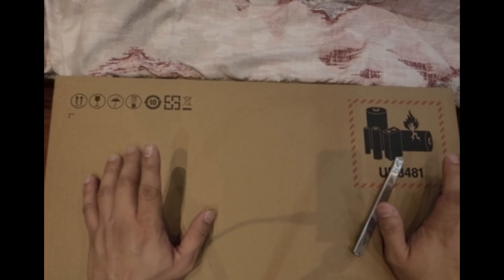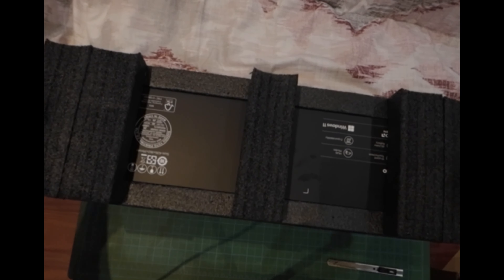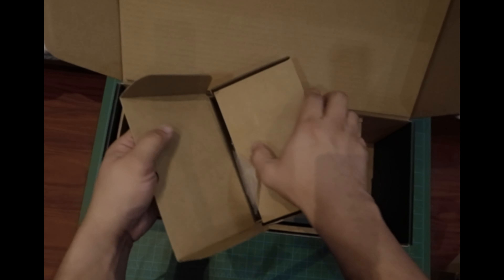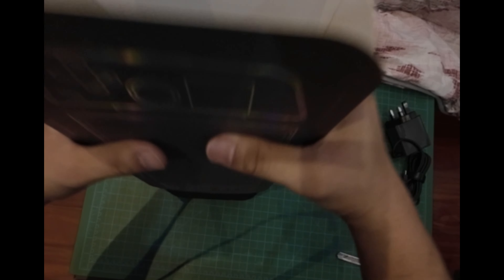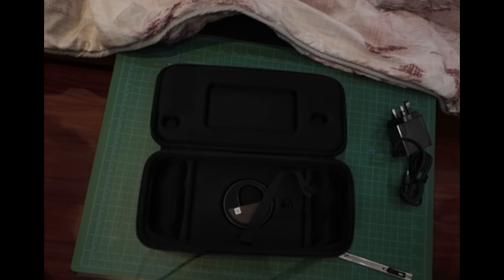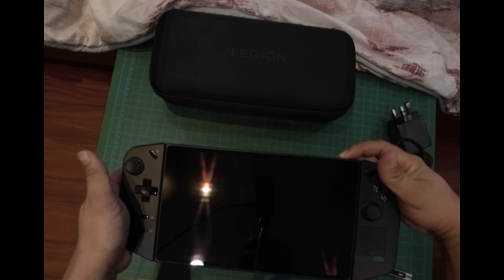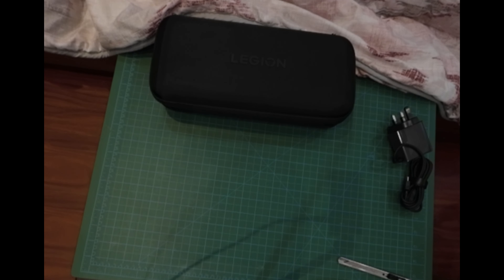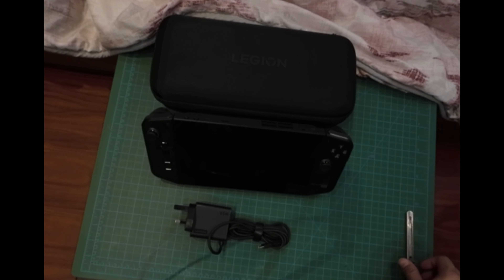Lenovo Legion Go Unboxing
Unboxing the Lenovo Legion Go unveils a sleek and powerful gaming handheld designed for on-the-go gaming enthusiasts. With its compact form factor and cutting-edge hardware, including high-performance processors and graphics cards, the Legion Go promises an immersive gaming experience wherever you are. The unboxing experience is marked by premium packaging, revealing a stylish and robust device complemented by essential accessories tailored for gaming excellence. From the moment you open the box, the Lenovo Legion Go sets the stage for limitless gaming adventures.